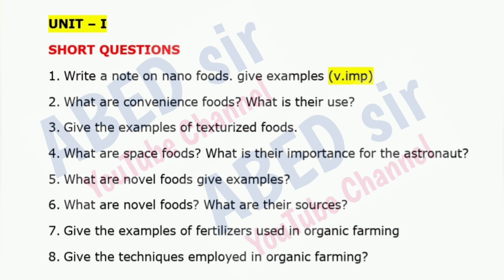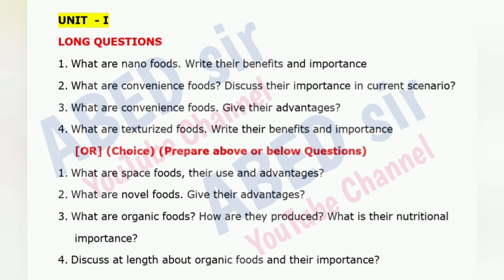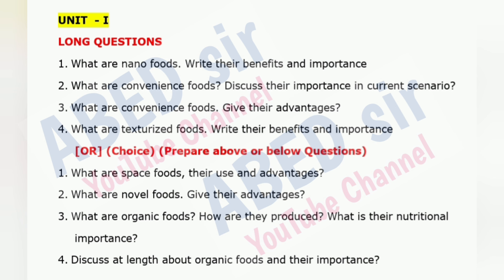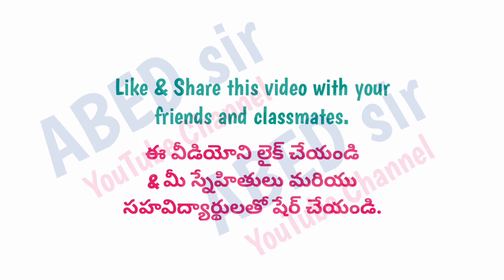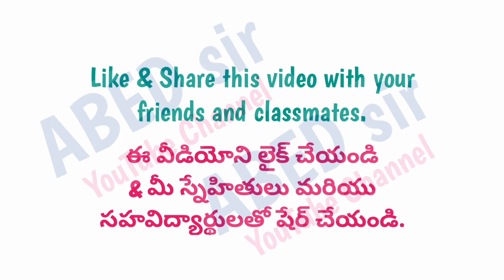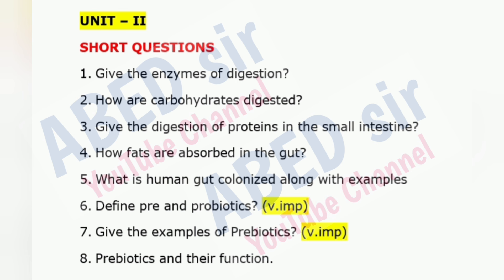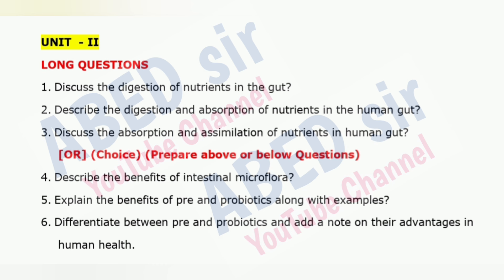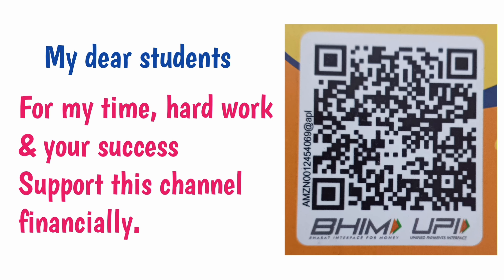Applied Nutrition PH Important Questions 2024-25 BSc V Semester 5th Sem GE Imp OU KU PU TU SU MGU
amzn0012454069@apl